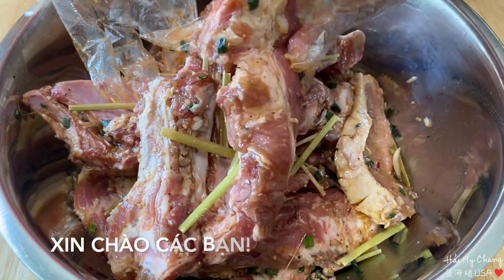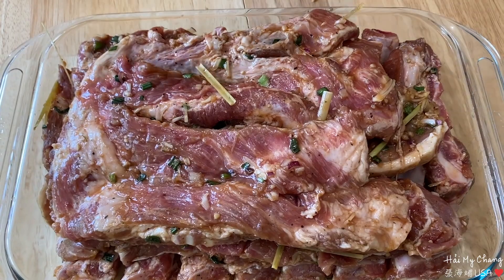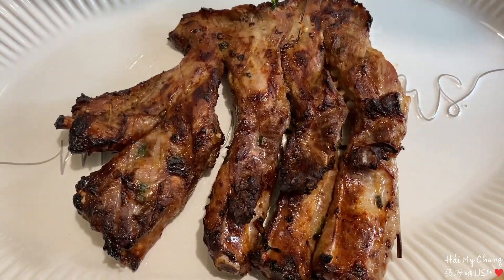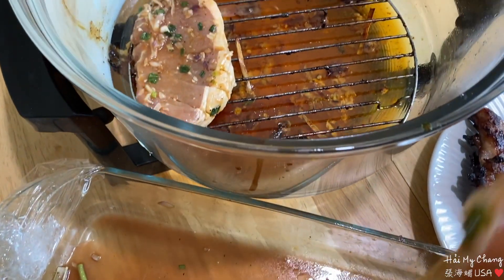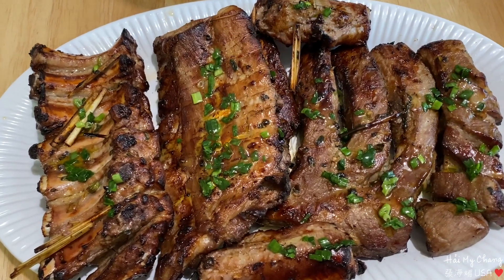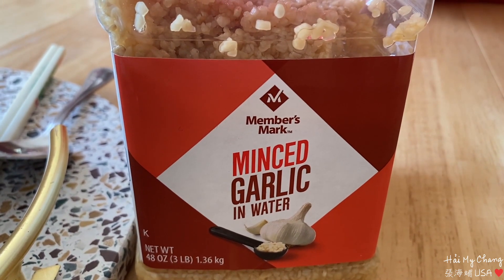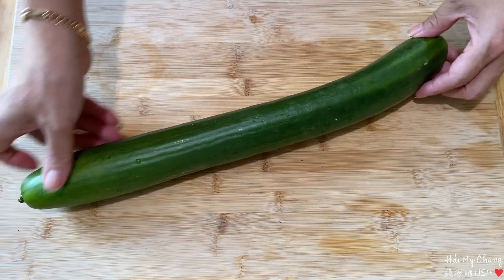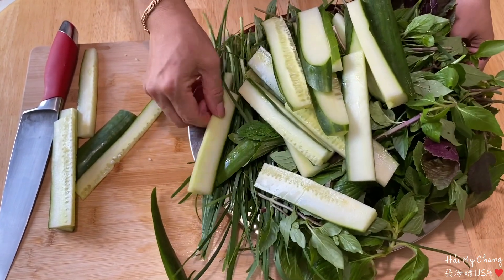88. CHIA SẺ MÓN SƯỜN NƯỚNG, BÁNH HỎI & RAU THƠM! GRILLED PORK RIBS!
Pork ribs for dinner!